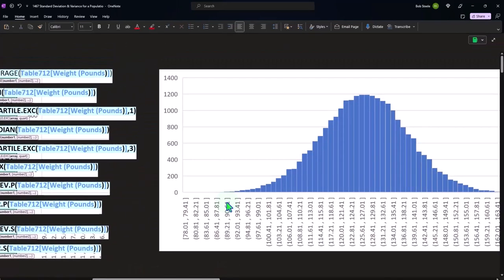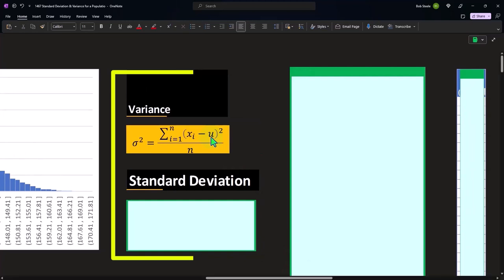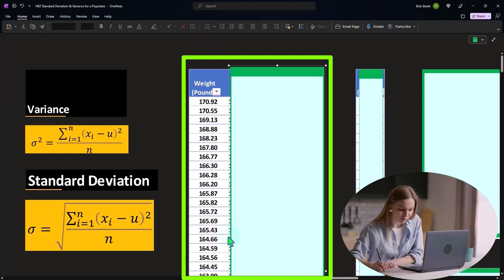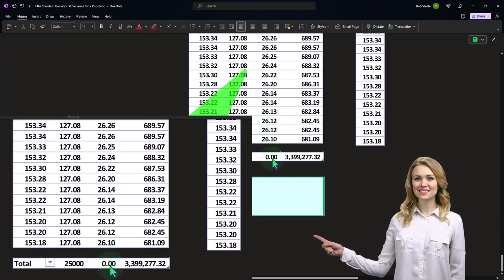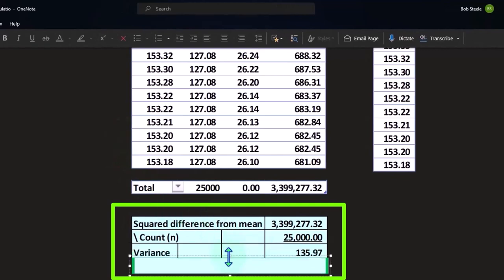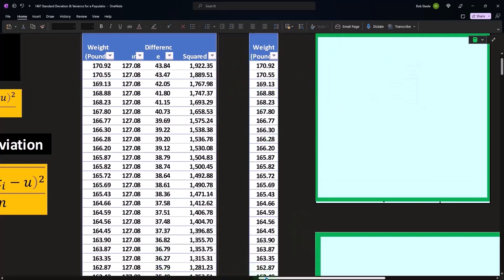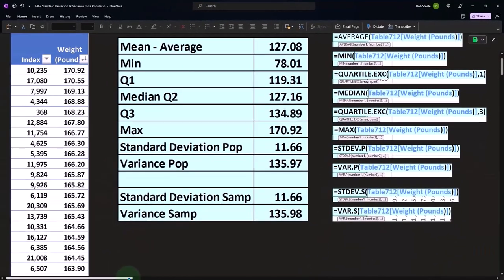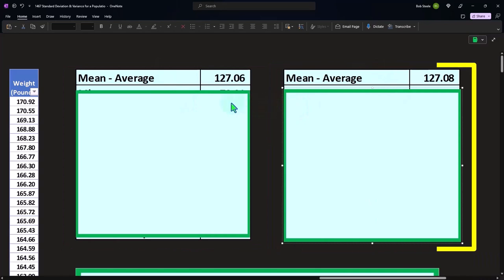Standard Deviation & Variance for a Population – Comparing Two Data Sets Related to Weight Part 2